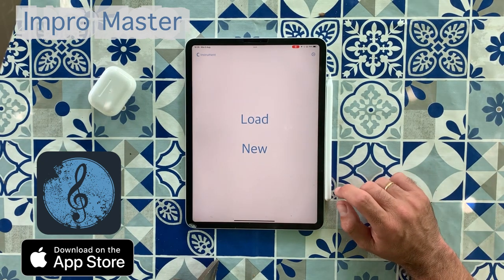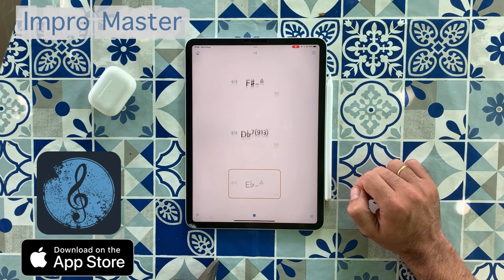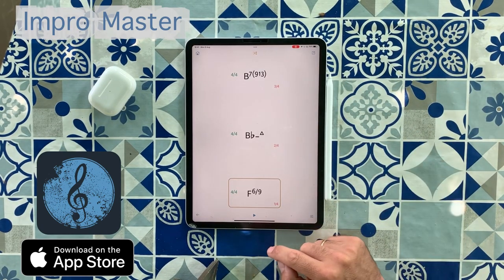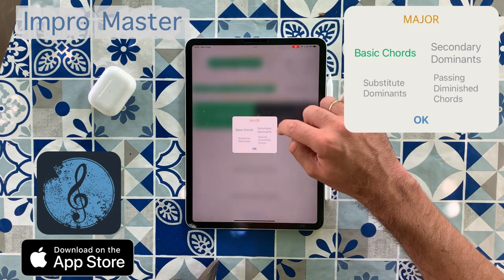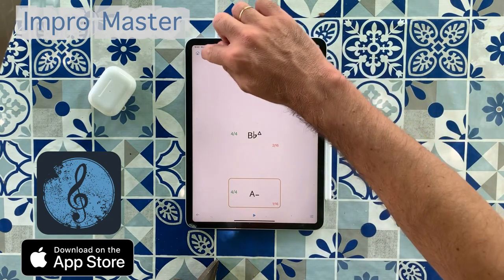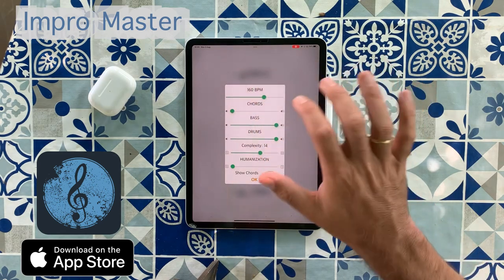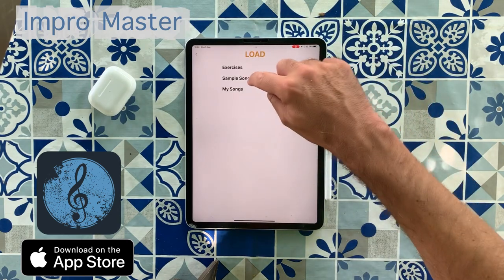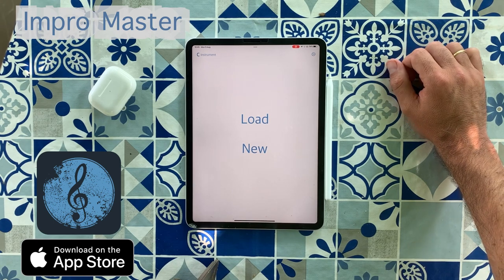Impro Master Tutorial (English)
Impro Master the ultimate way to practice improvisation and get inspired writing chord progressions. It creates aleatory chord changes in different styles and also with aleatory metrics. All editable and customizable with incredible sounds and for all musical levels. From beginners to pros!

MAIN FEATURES:
* Realistic instruments playbacks with complexity & humanization sliders. Choose between acoustic piano, electric piano, Hammond organ, upright bass, electric bass.
* 11 realistic styles to choose from.
* Generate sequences via choosing combinations of roots & qualities.
* Generate sequences from modes and modal interchange values.
* Generate sequences from random combinations.
* Write your own chord progression from scratch.
* Combine aleatory metric for each progressions. Combinations of 2/4, 3/4, 4/4, 5/4, 7/4.
* Acoustic and electric pianos & basses to choose from.
* Exercises and songs to choose from.
* Load & Save your chord progressions.
* Dark Mode